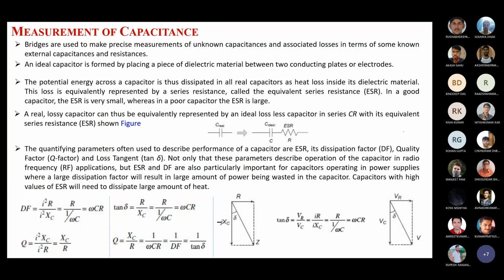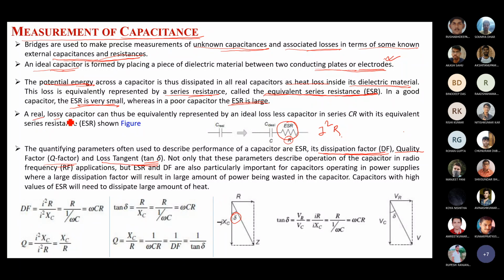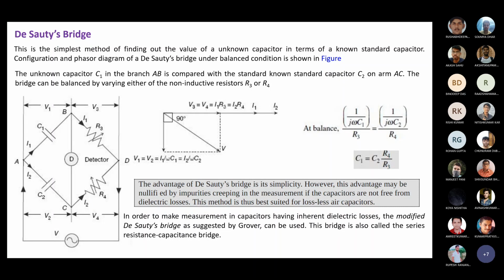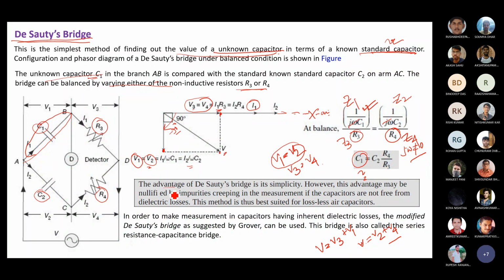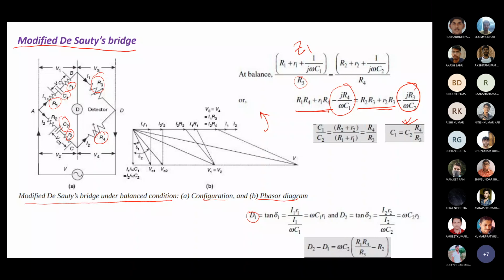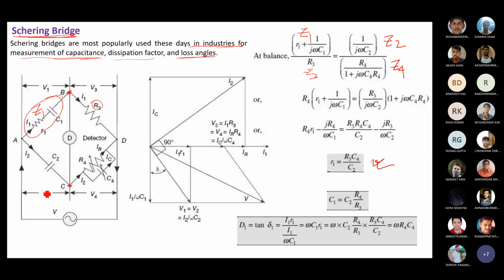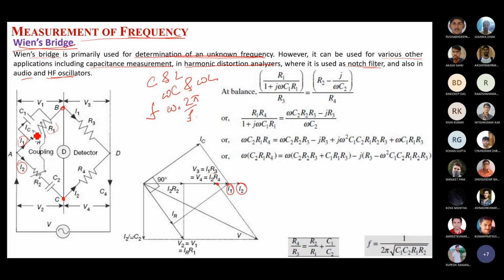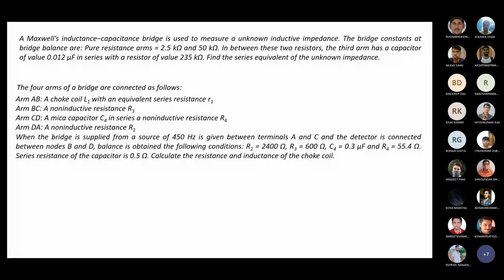Monday EE 2003 20211030 152808 Meeting Recording